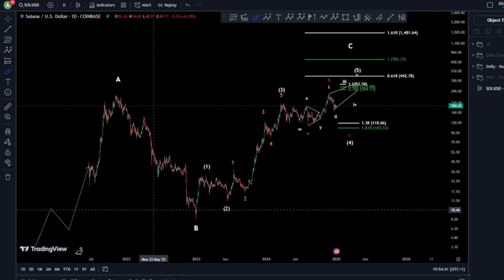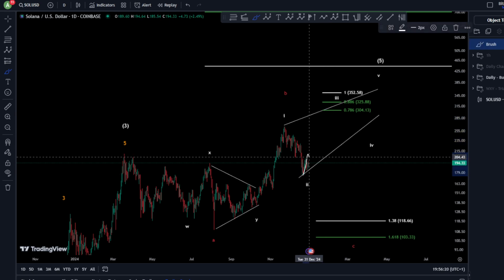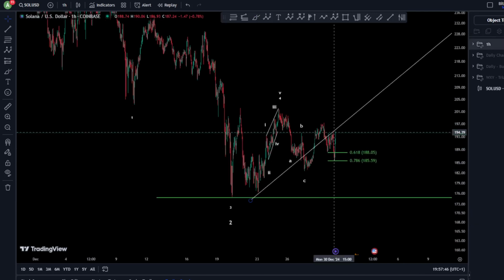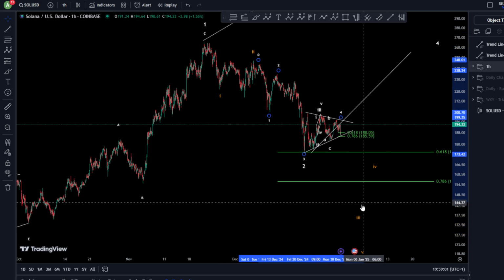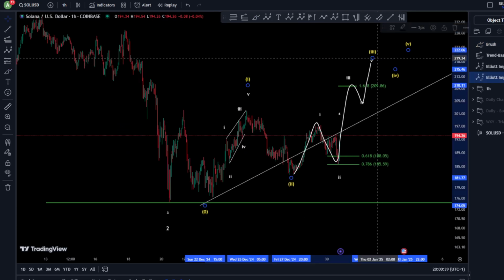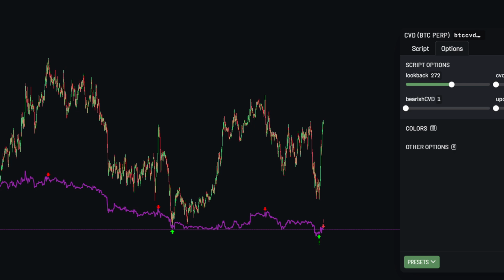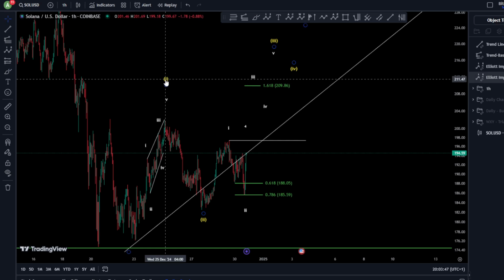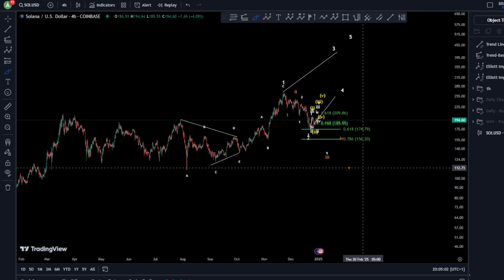SOLANA (SOL) High possibility for bullish scenario? Key levels and targets | Elliott Wave Analysis